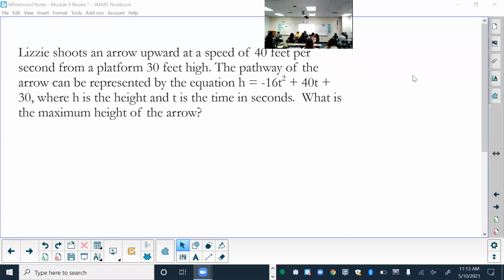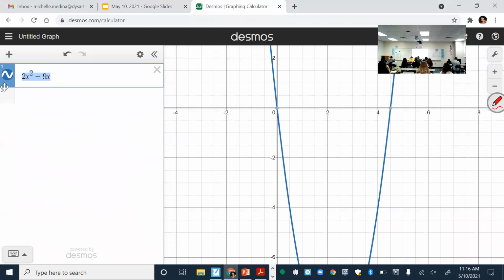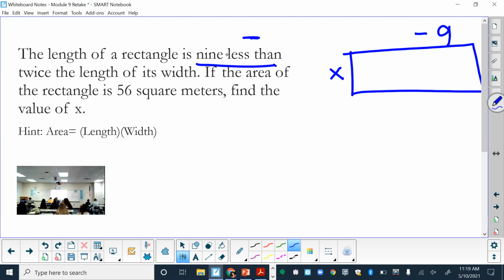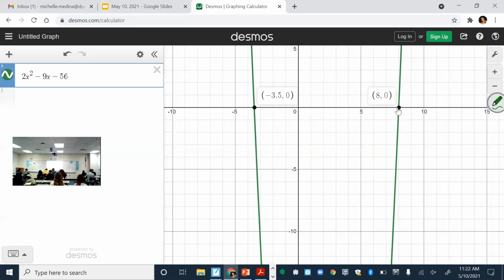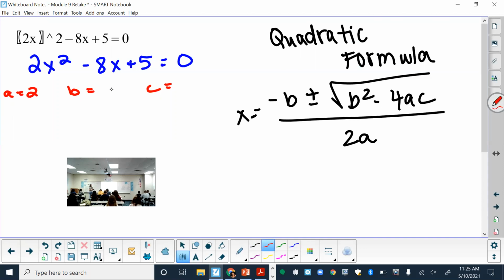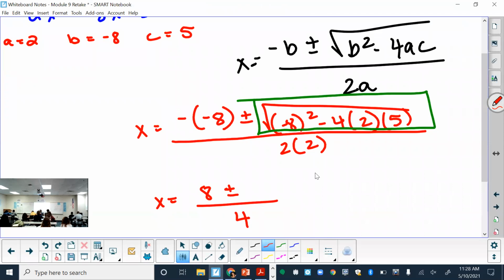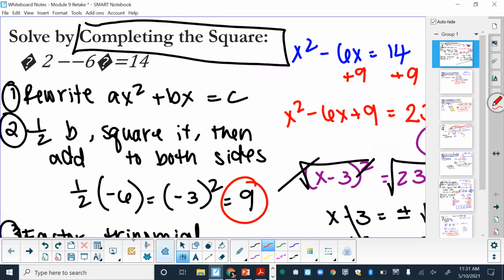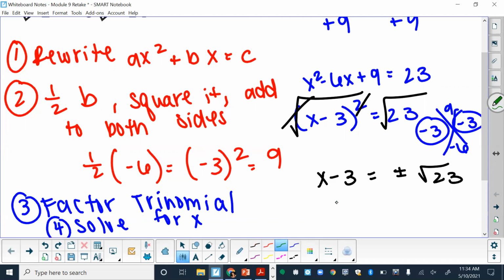Module 9 Review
Preparing for the Module 9 Retake which is on quadratics